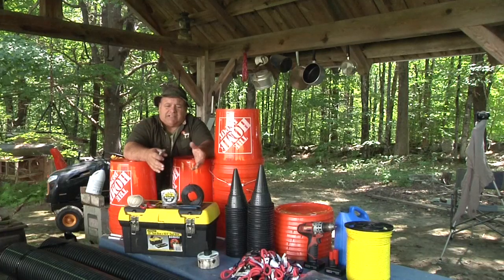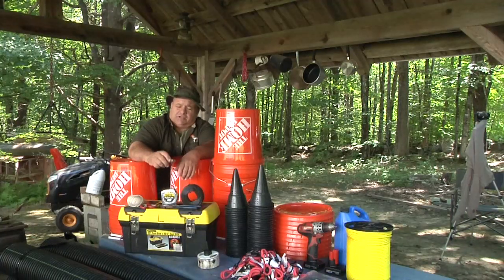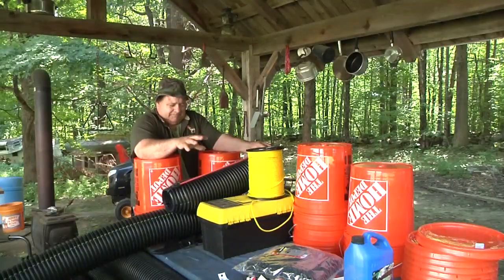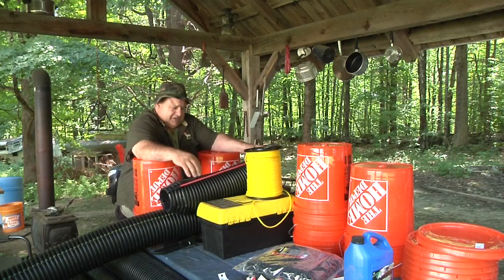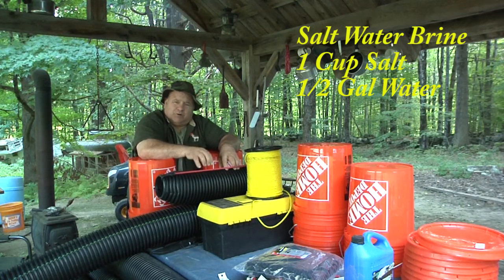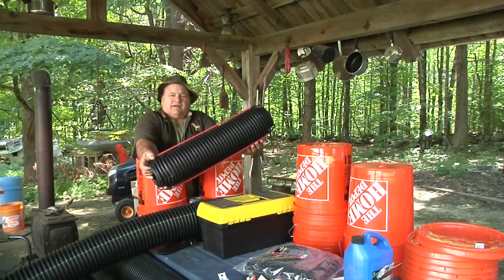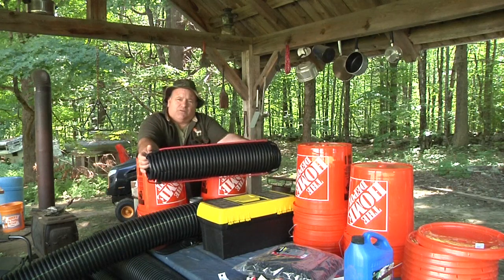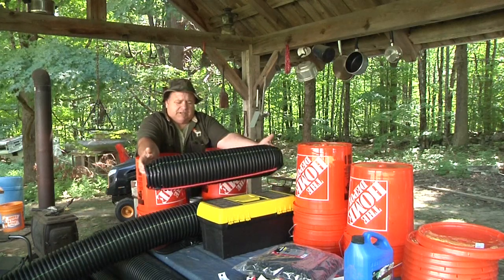Untapped Food Source, Food Shortage, DIY Eel Pot Fishing @ The Rustic Log Cabin Deer Hunting Camp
Fat and happy when the CRAP hits the fan Eel Pot Fishing @ The Rustic Log Cabin Deer Hunting Cabin.